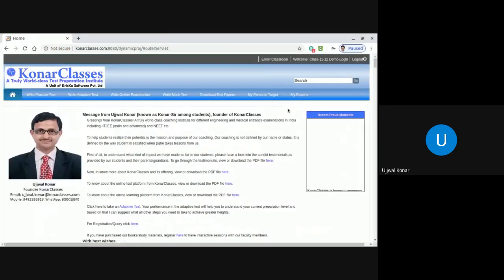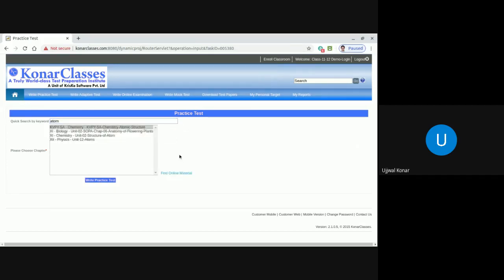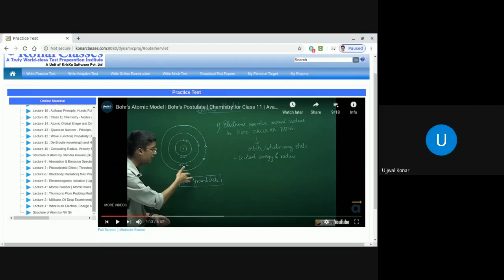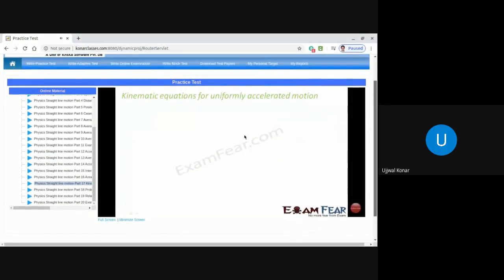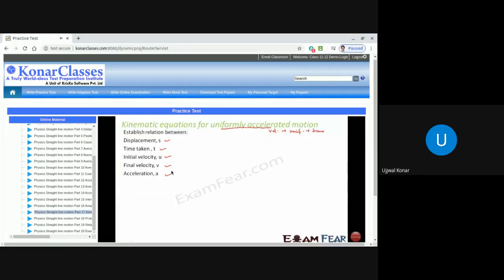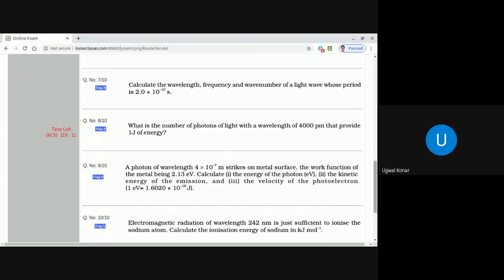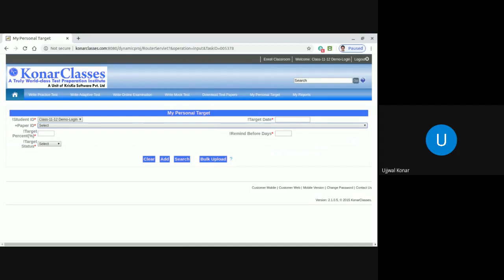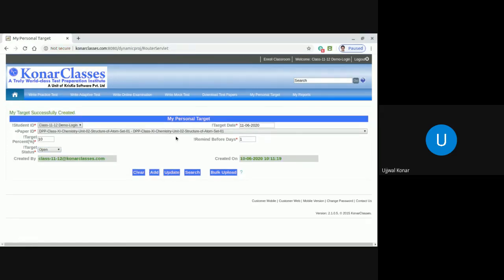Start Preparing for PCMB Concept Understanding with Online Platform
This video contains recorded classroom sessions in which we briefly explained how to use online learning platform and online test platform from KonarClasses to have a great concept understanding.

To know more details about the different features of our great online test and learning platform, please go through the following video demonstrations: